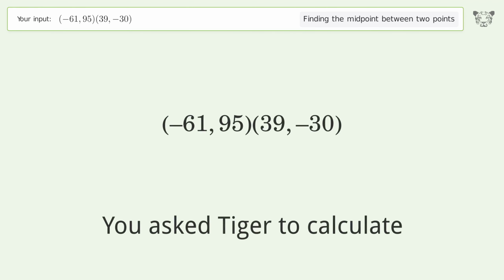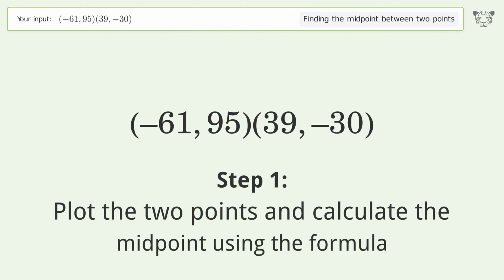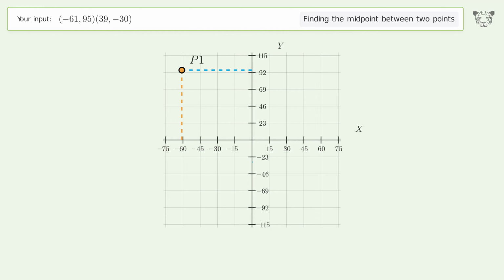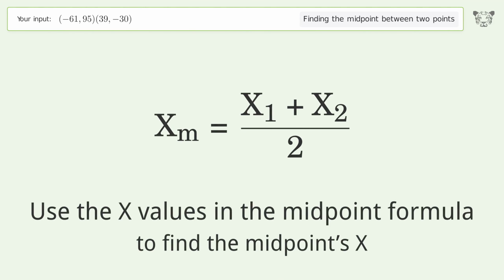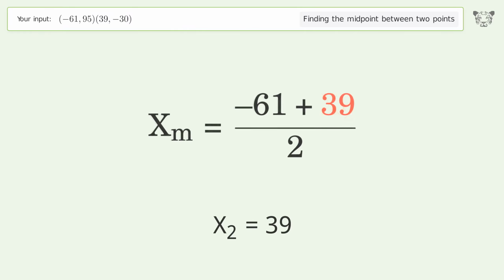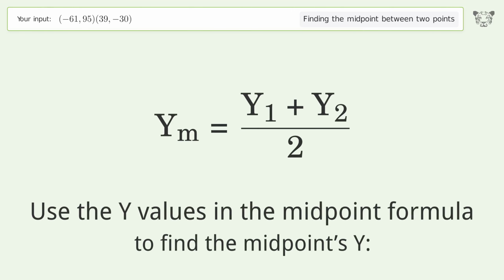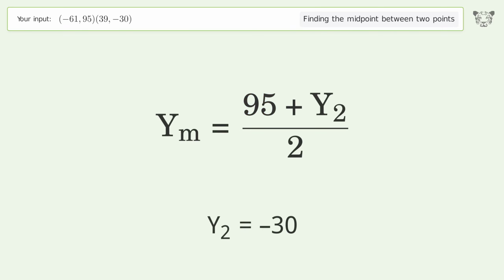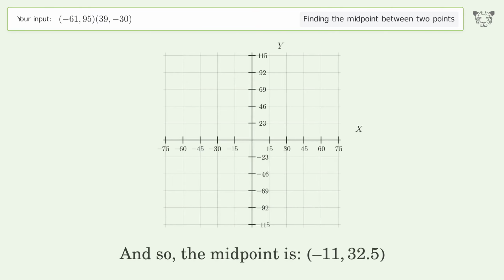Find the midpoint between two points p1 (-61,95) and p2 (39,-30): Step-by-Step Video Solution